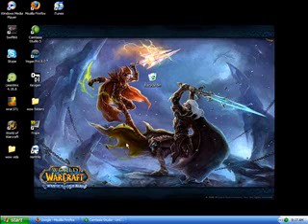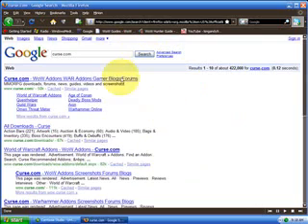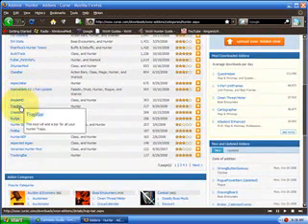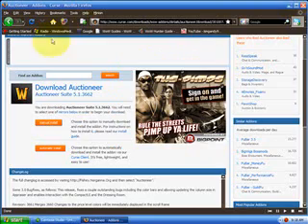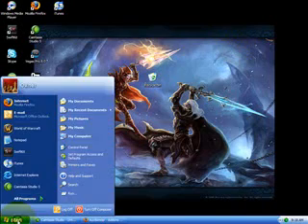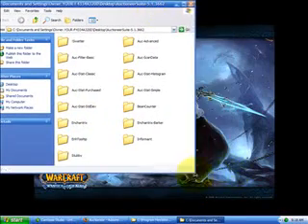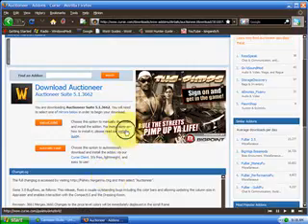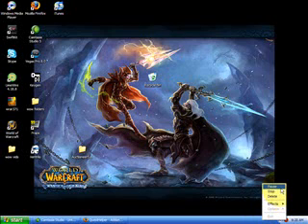WoW-how to put addons on wow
short and easy